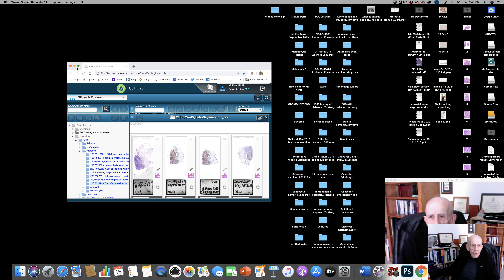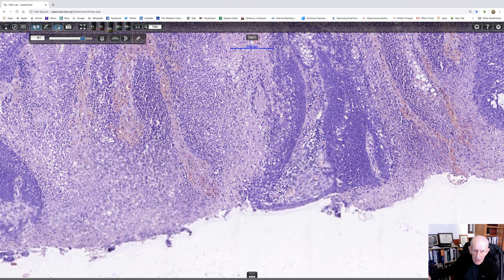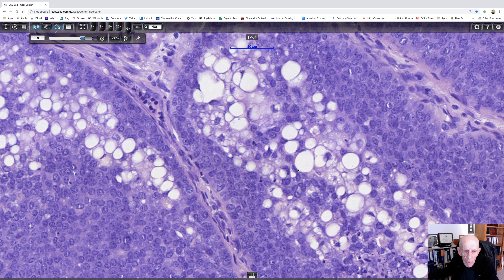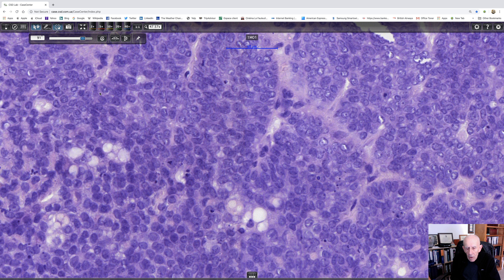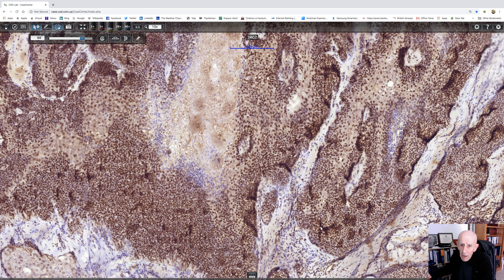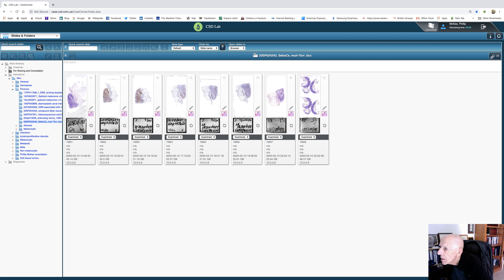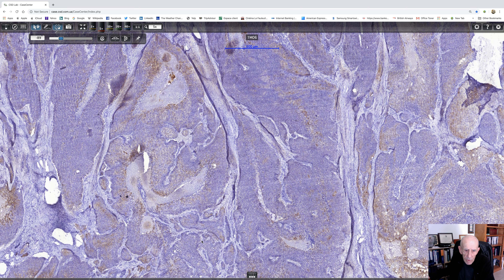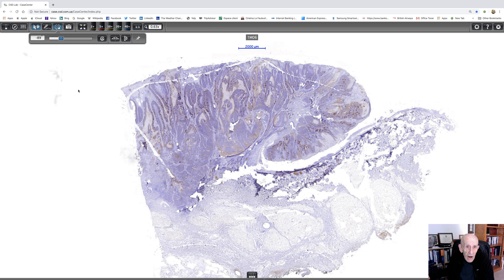Sebaceous carcinoma & Torre Muir syndrome Phillip McKee, Antonina Kalmykova, CSD Health Care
A beautiful example of sebaceous carcinoma in a patient with Muir-Torre syndrome.